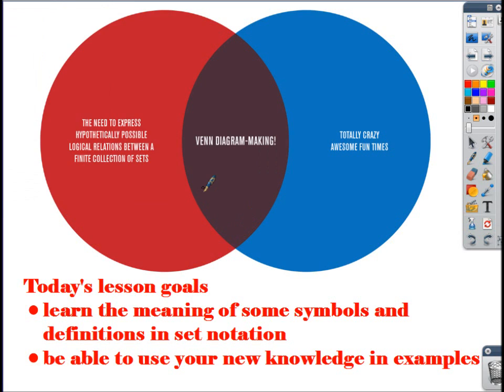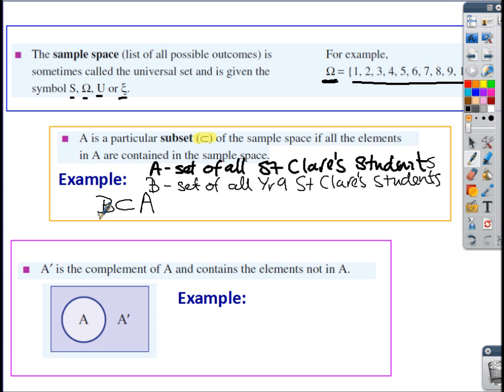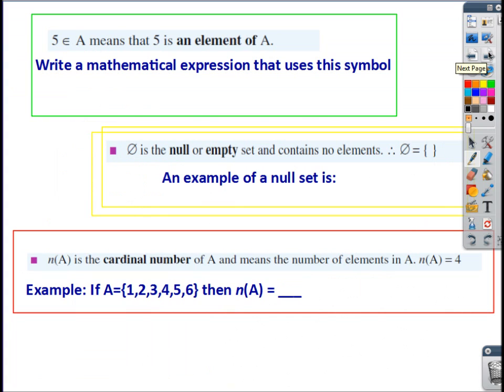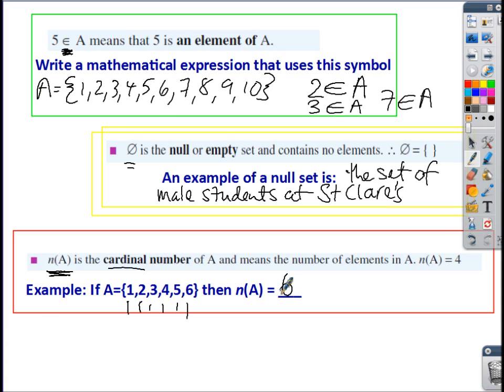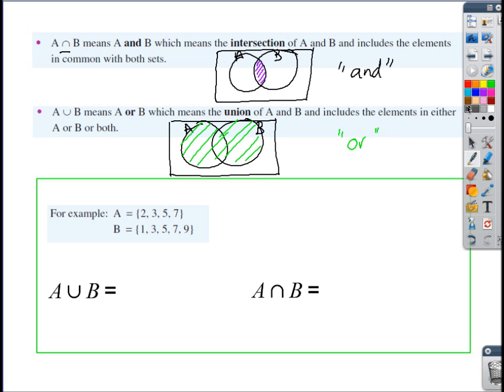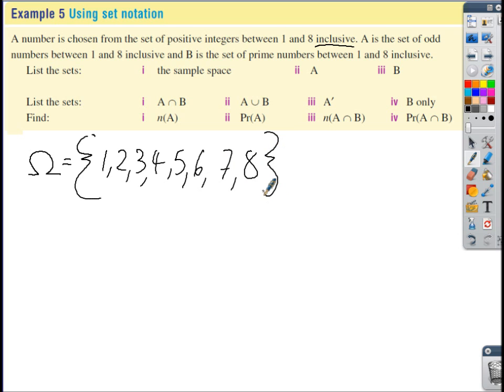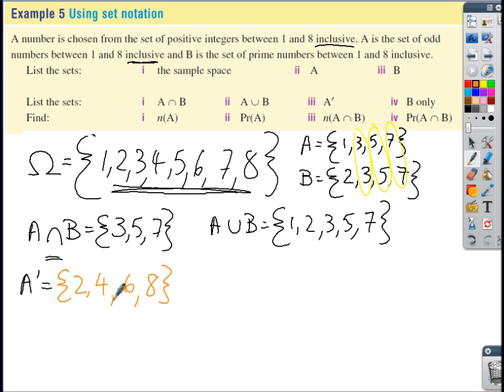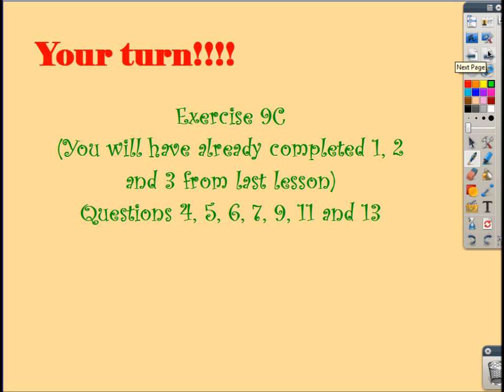9C Set notation